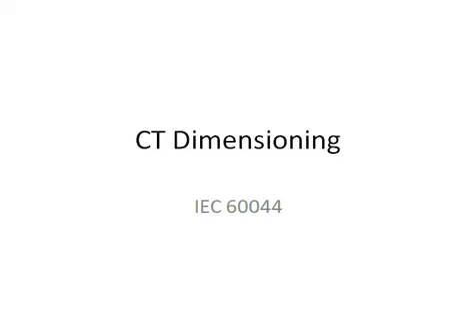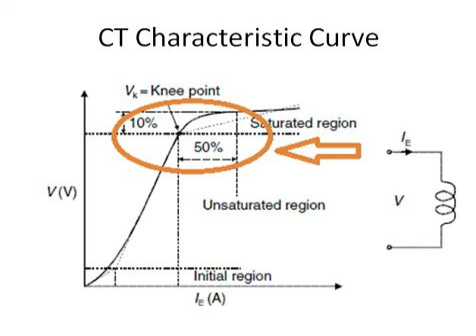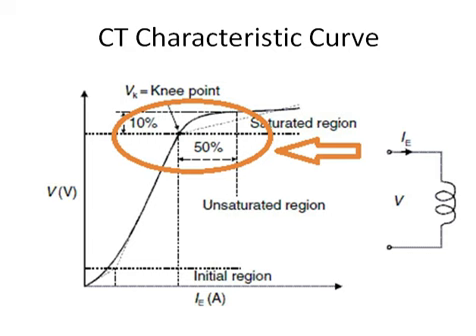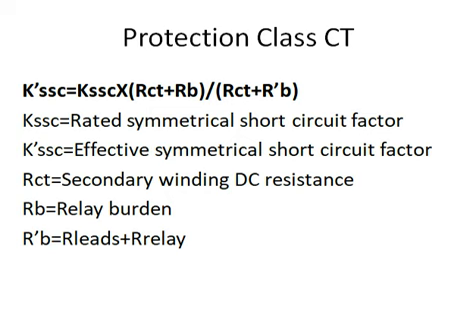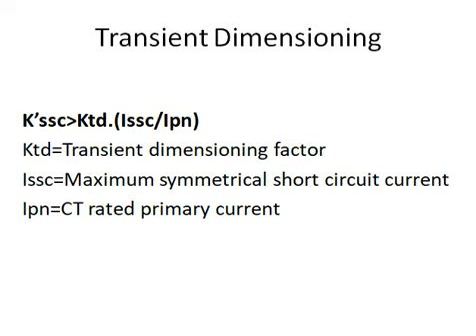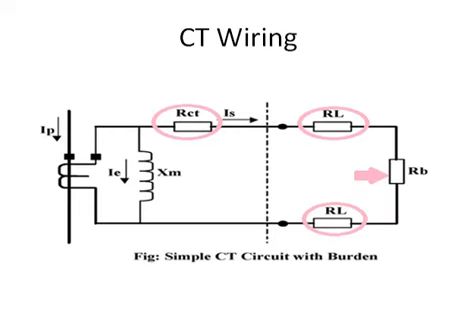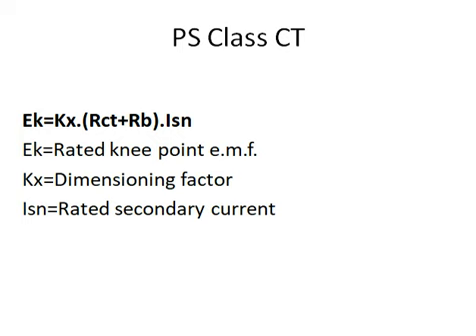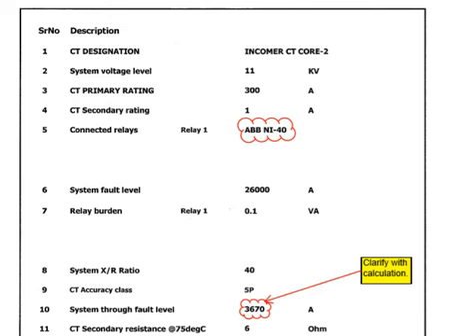IEC Method for Protection CT Sizing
IEC 600400 defines CT dimensioning considering transient condition. CT shall be able to deliver sufficient power to the connected relay so that relay can operate smoothly. Hence, relay burden, connecting lead resistance, CT winding resistance should be taken into considerartion. Further knee point voltage shall be noted carefully while selecting CT to avoid CT saturation as well as CT malfunctioning error.
This video applies for Protection CT like 5P20 & PS class CT.